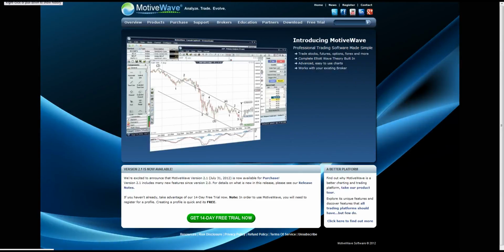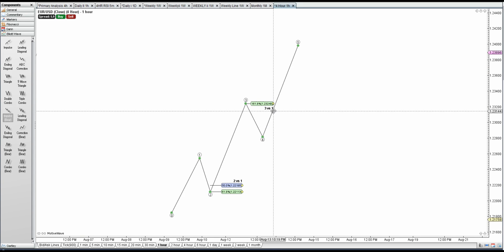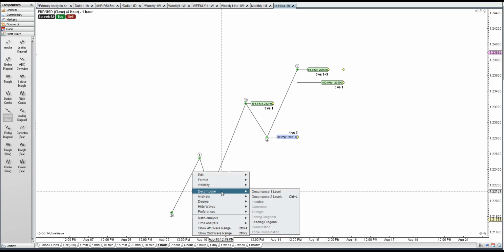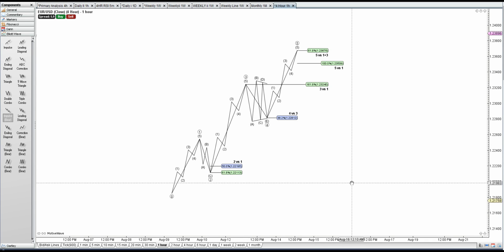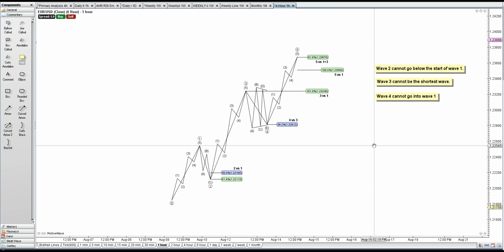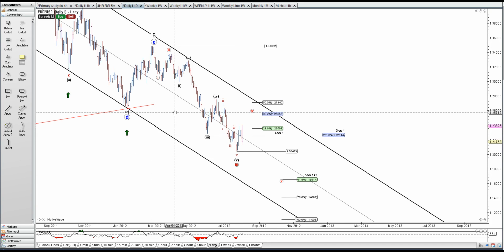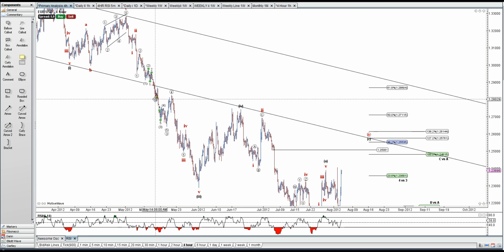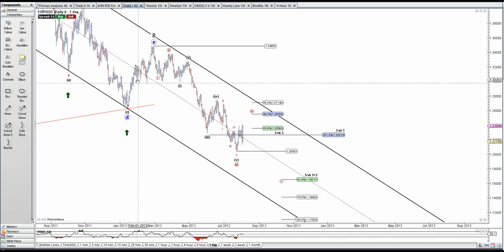Elliott Wave Tutorial by CurrencyWaves PRT 1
This video will cover the basics of a 5 wave impulse move based on the Elliott Wave Theory.  Future videos will go into more depth on the impulse and corrective waves.